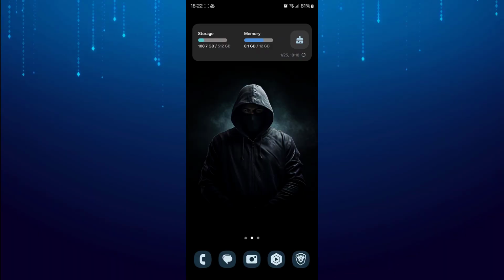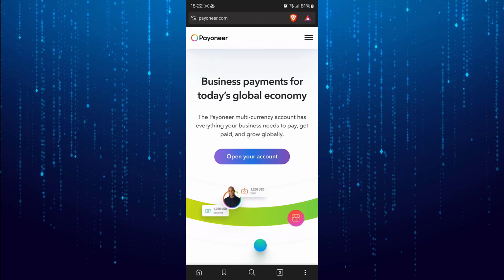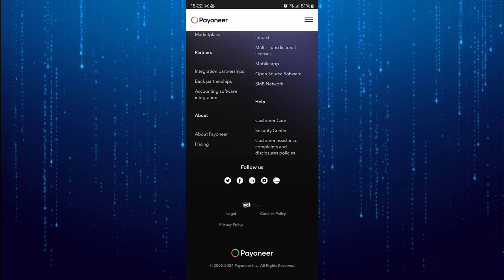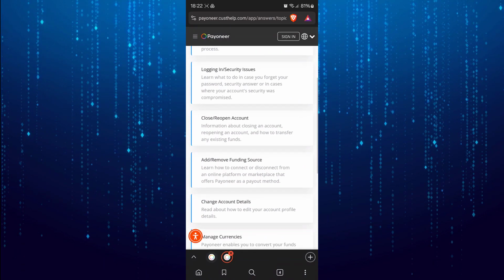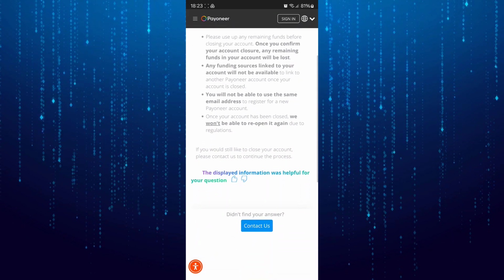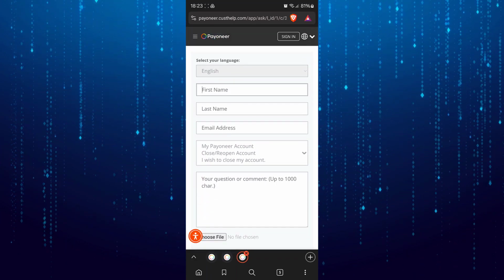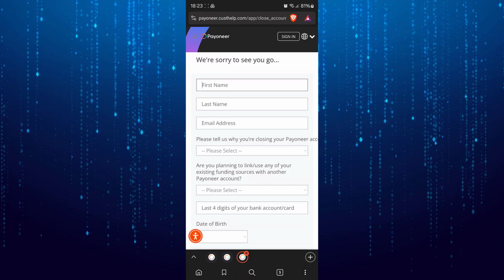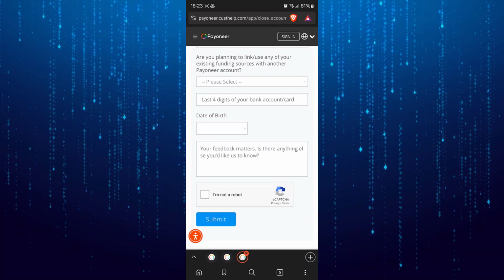How To Delete Payoneer Account Permanently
In this tutorial i will show you how to delete payoneer account.